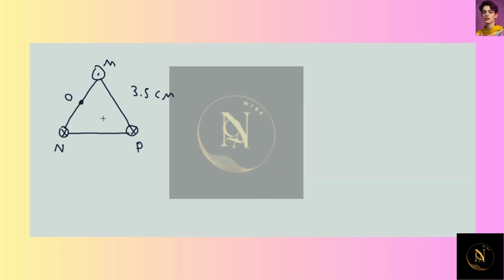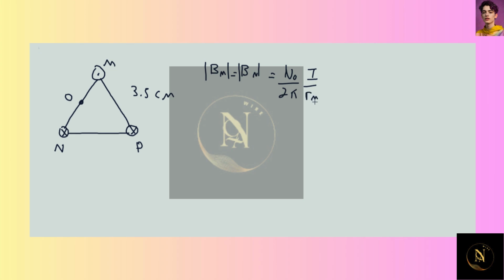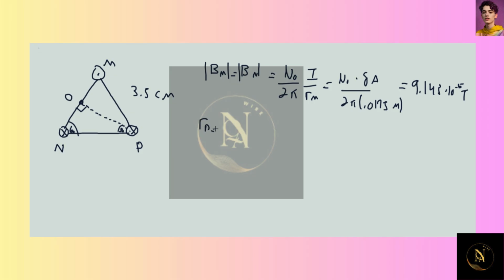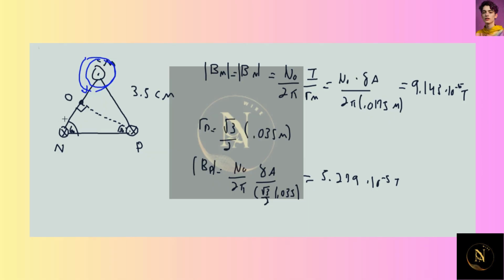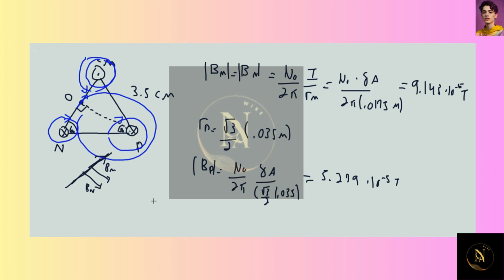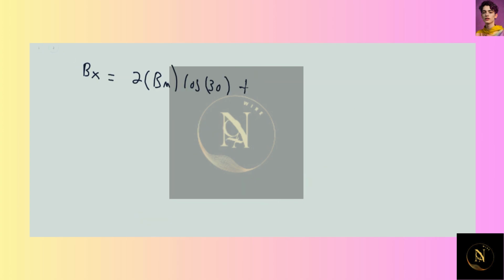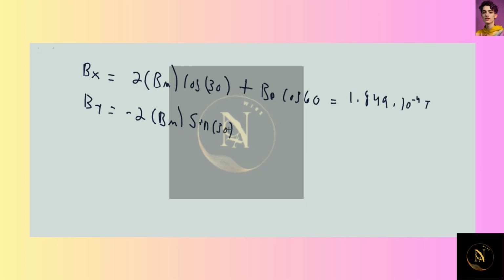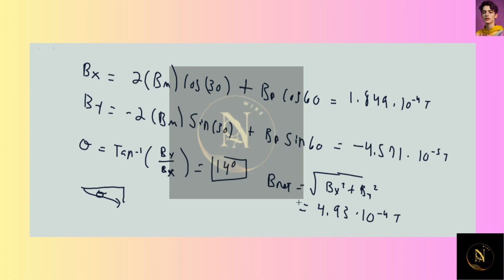In Fig. 54 , determine the magnitude and direction of the magnetic field midway between points and